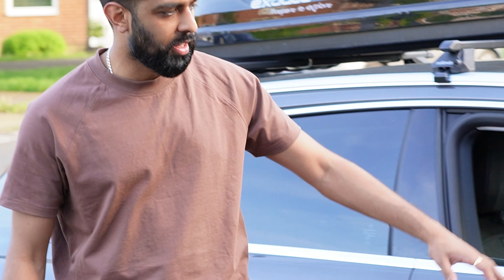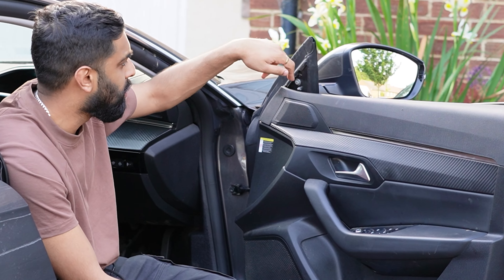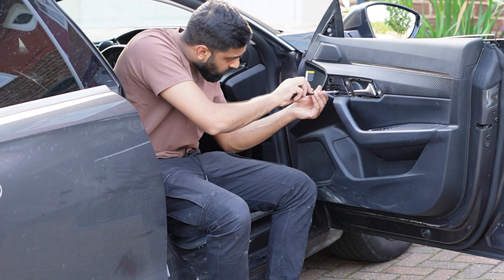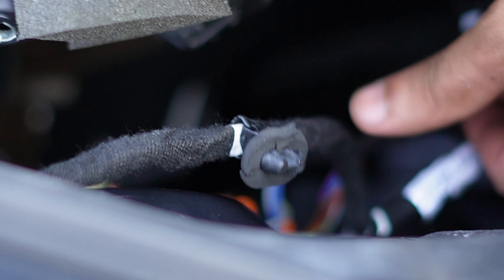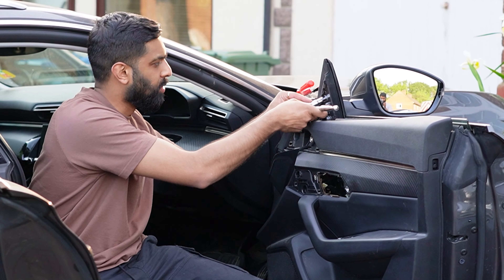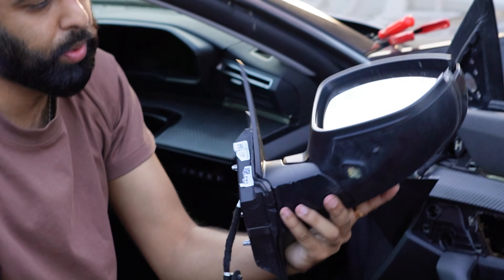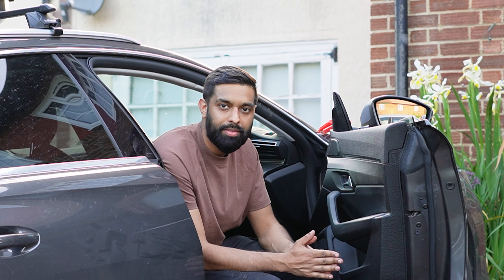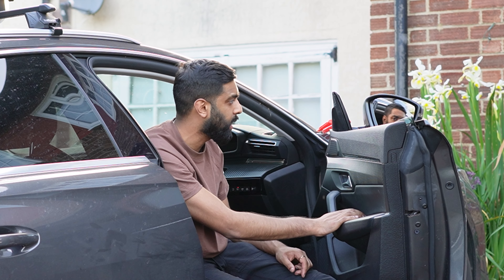HOW TO CHANGE A SIDE MIRROR ON A PEUGEOT 508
In today’s video, we’re tackling a common issue for Peugeot 508 owners: changing a side mirror! Whether it’s a minor scrape or a major break, replacing your side mirror doesn’t have to be a hassle. Join us as we guide you through this simple DIY process step-by-step.

🛠 What You'll Learn:

The tools you'll need for the job
How to safely remove the old mirror
Tips for installing the new mirror securely

Have questions or suggestions? Drop them in the comments below!